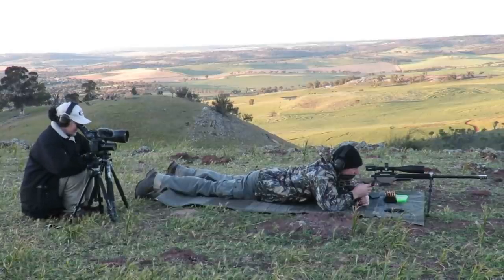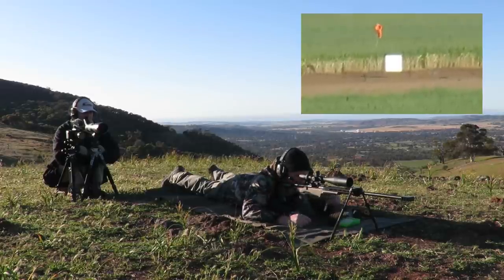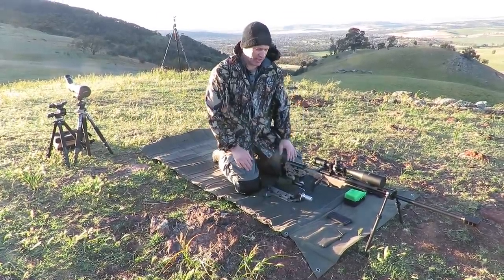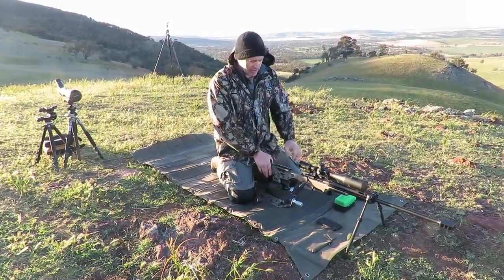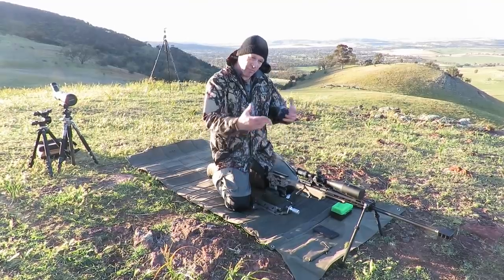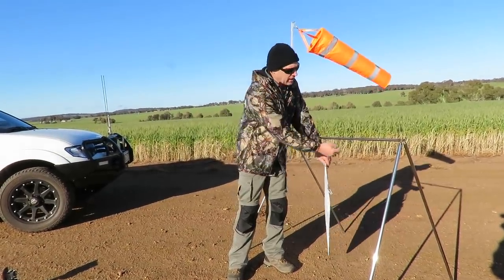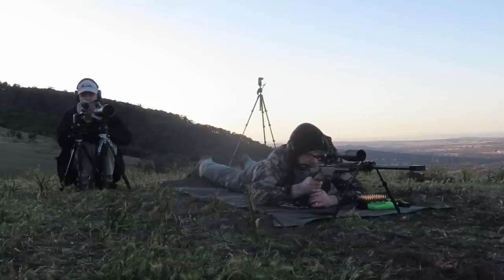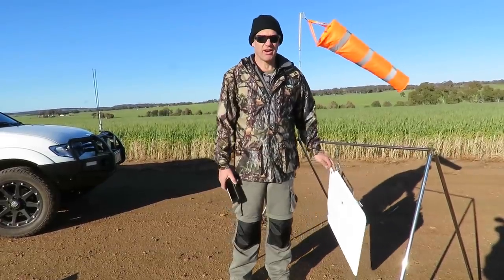6.5 Creedmoor at 2000yards (MDT ESS Chassis) ELR rifle build Video 6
Rifle Parts List
Howa 1500 barreled action, 6.5 Creedmoor Blued Heavy Barrel 26"
MDT ESS Chassis
NightForce SHV 5-20x56 moa reticle scope
EGW 30 moa Howa 1500 LA scope rail
Nightforce 20 moa unimount scope ring mount
4AW 3 port muzzle brake
4AW custom bipod